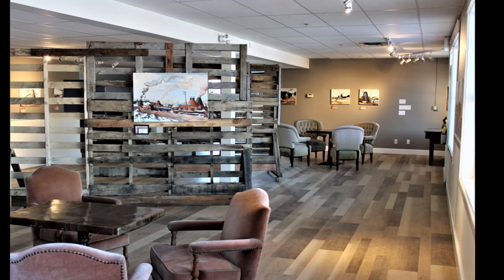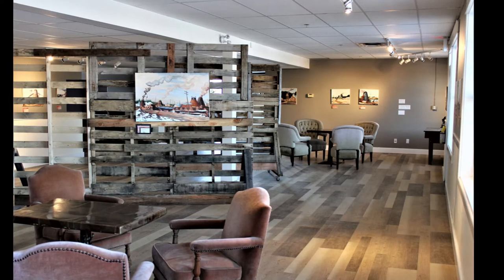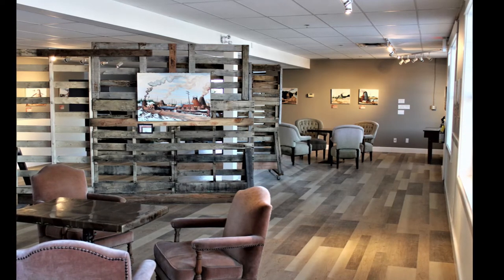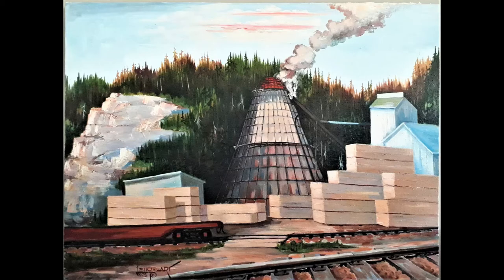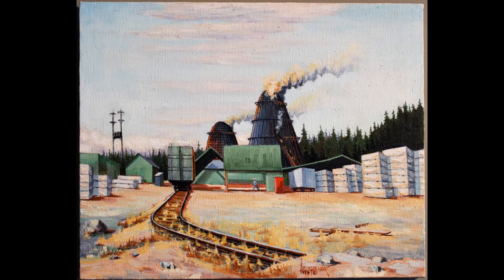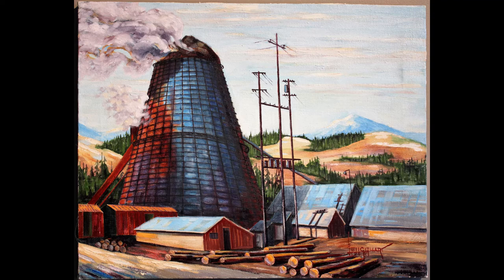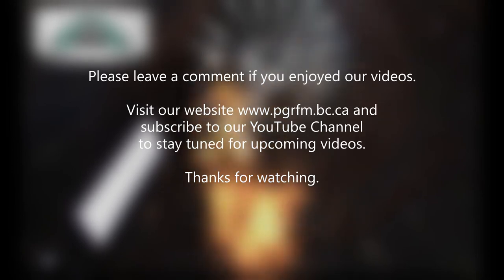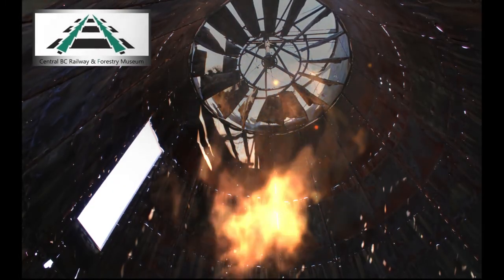Beehive Burners Behind Us - Paintings of Beehive Burners in Central B.C. by Lou Englehart LAST PART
Welcome to our virtual exhibit of paintings by L. Englehart PART 7 (last).

In this video, we showcase three beehive burners from Giscome, Bear Lake, and Quesnel, BC.

Thousands of sawmills and planers, large and small, littered British Columbia’s landscape throughout the mid-twentieth century. Enormous amounts of sawdust, bark and other waste wood accumulated at these sites. This biproduct was buried and burned in open pits in an attempt to control the refuse.
As a follow up to these techniques, conical steel “beehive” burners were designed to incinerate waste wood in a controlled and safe way. They soon became a fixture at almost every saw and planer mill in the province. The many burners in Prince George produced a lot of ash and smoke which caused the atmosphere to become clouded.
It was clear to artist, Louis J. Englehart (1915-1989), that the technology of the beehive burner would not be utilized forever due to their environmental impact. He travelled to mill sites and created watercolor sketches of the beehive burners he saw. Englehart used these sketches as the base of the paintings exhibited here. These sketches are now stored at the Royal BC Museum. It was important to Englehart to record the B.C. landscape before the burners vanished.
The BC government enacted the Environmental Management Act in 1997. Burners now require a permit to burn wood waste. Today there are only 33 burning facilities in B.C. Many abandoned beehive burners can still be spotted in the Central Interior of B.C. They are slowly decaying and being absorbed by the natural landscape.